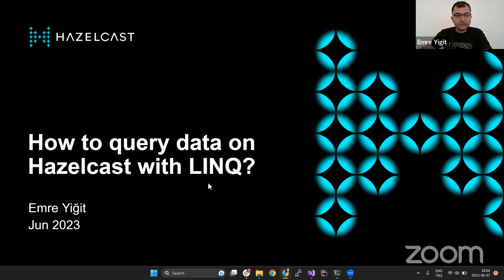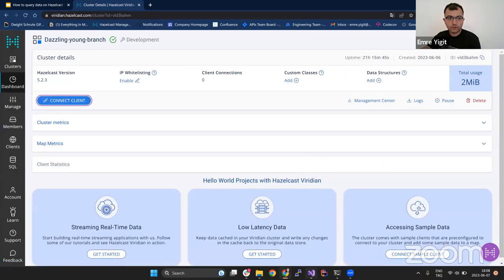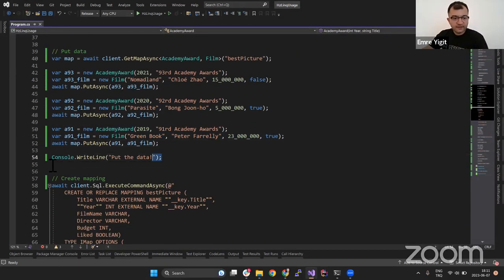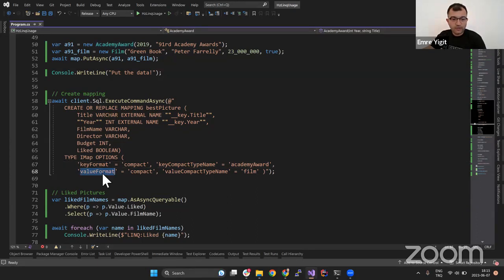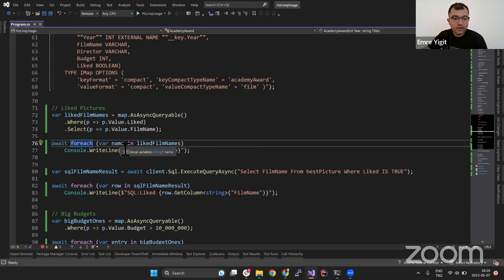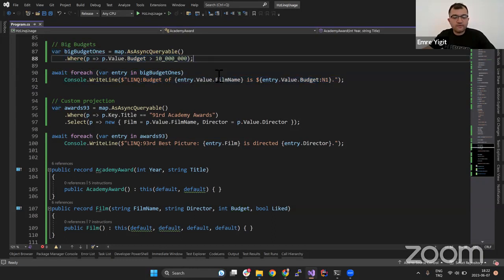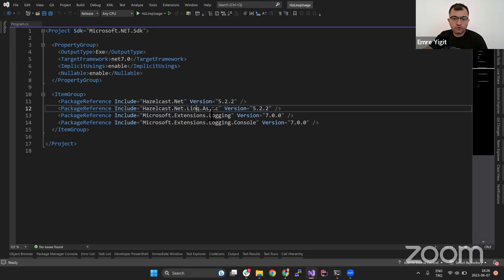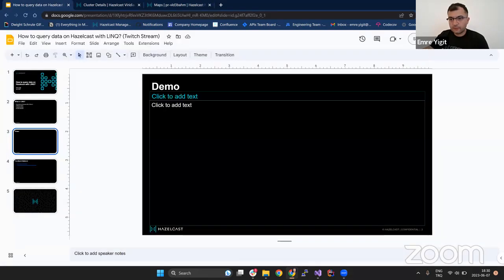How to query data on Hazelcast with LINQ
Hazelcast is a powerful real-time stream processing platform that can scale, enrich and process large data volumes of fresh, new and historical data. As every enterprise in this day and age has built numerous “haystacks” of data and seeking the needle hidden in each. Thankfully, Hazelcast has great query abilities to help you find the needle – at the right time – with SQL. To simplify the search for our users, we have implemented the LINQ to SQL provider for Hazelcast .Net Client to make SQL easier for the .NET platform.

I will explain the LINQ usage for Hazelcast .Net Client but before that, we need a cluster to connect. You can download the Hazelcast binary or build it yourself, however, I will use Hazelcast Viridian Serverless solution; ready for action, with no infrastructure to worry about. You can sign-up and create a free cluster in a few minutes.